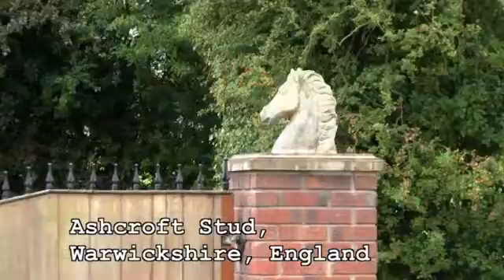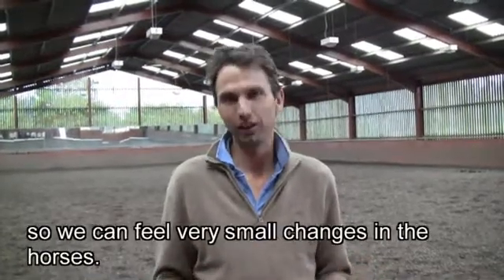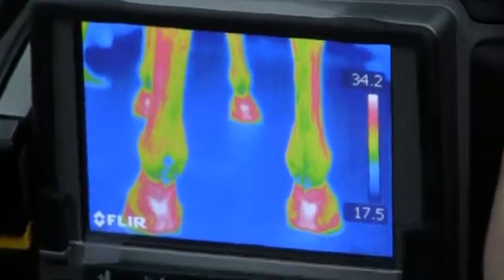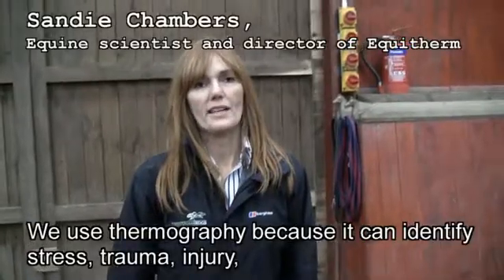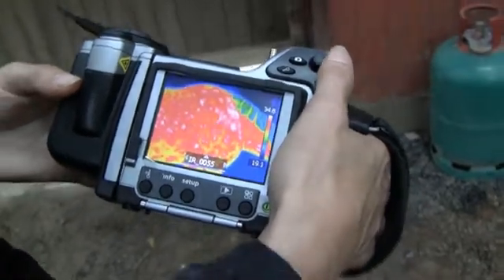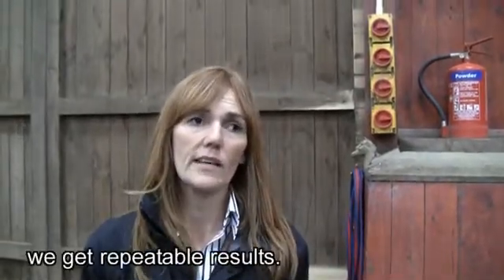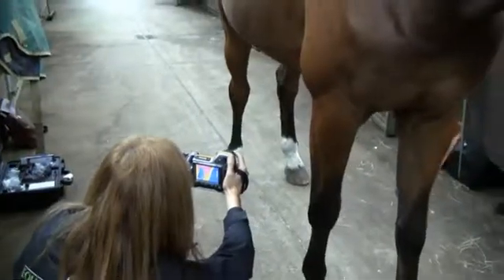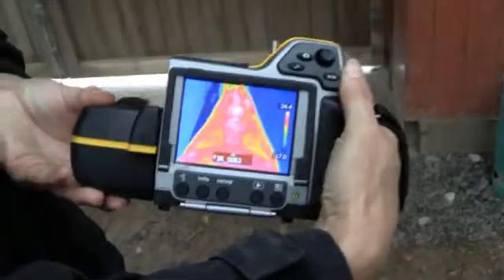comment surveiller les blessures des chevaux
En équitation l'imagerie thermique permet d’identifier les traumatismes et les régions trop sollicitées chez le cheval. En localisant la blessure, vous pouvez prévenir d'autres conséquences.

France Infra Rouge, distributeur de caméra thermique HD.
Achat ou location de caméra thermique spécifique